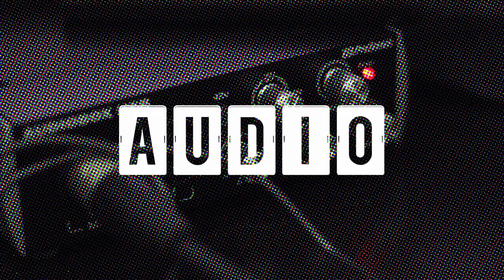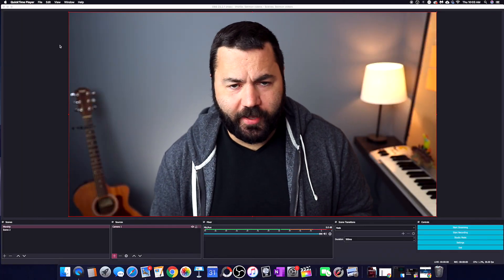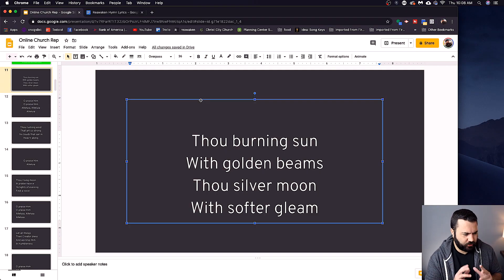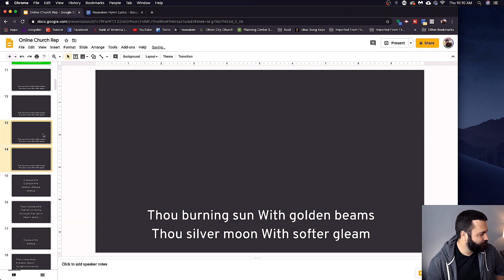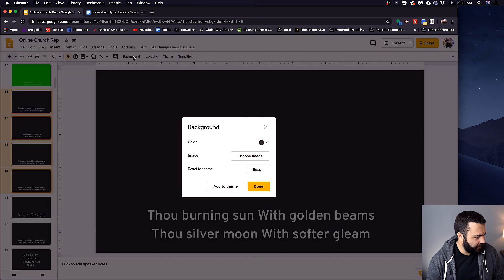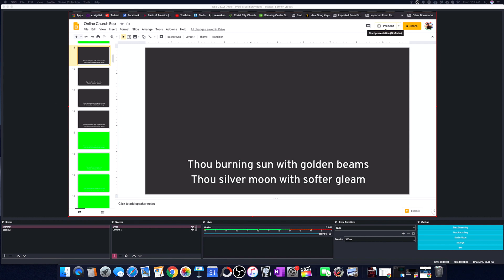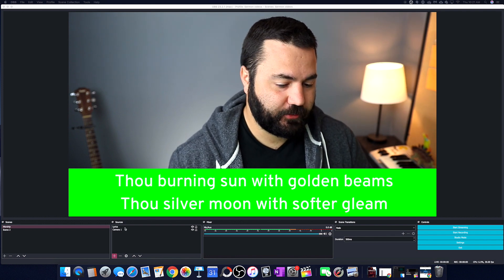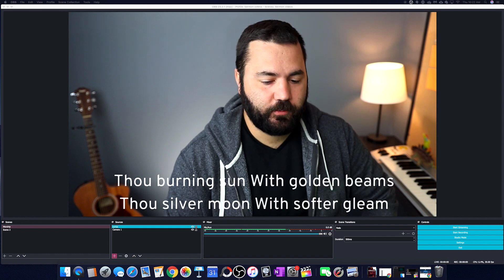Add Lyrics To OBS [for free]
Check out this OBS and Google Slides hack to add lyrics to the lower thirds of your worship service video.

If you don't have access to ProPresenter or other professional media presentation software, you can still add lyrics to you church livestreams and videos. And without spending a dime! (other than the computer...and cameras. and lighting. and instruments for the band. you know what I mean)